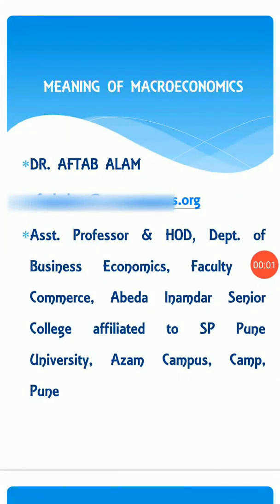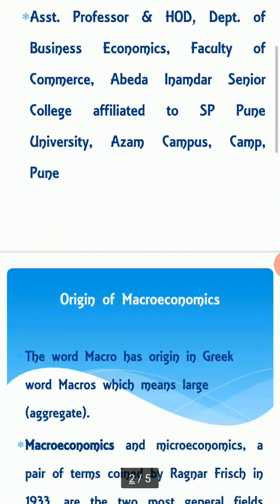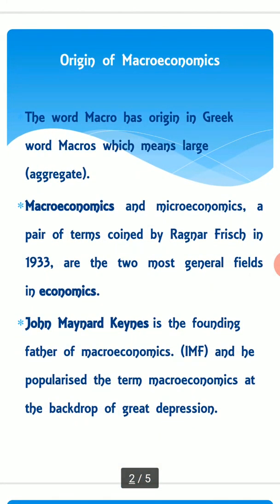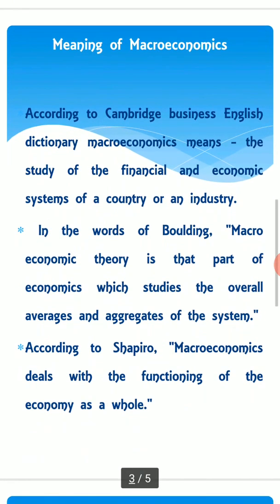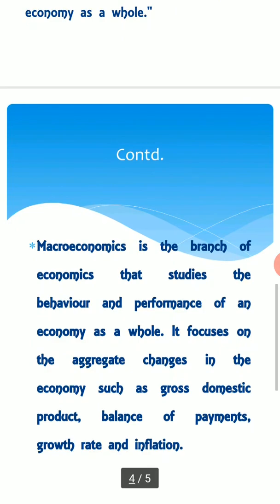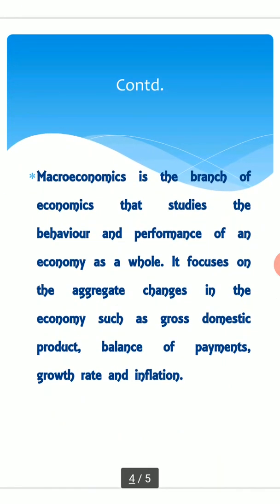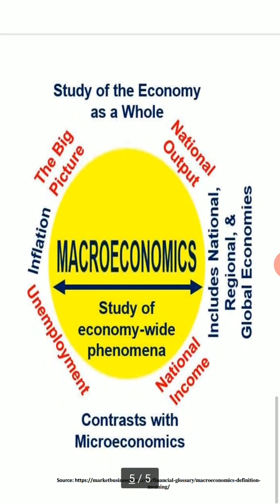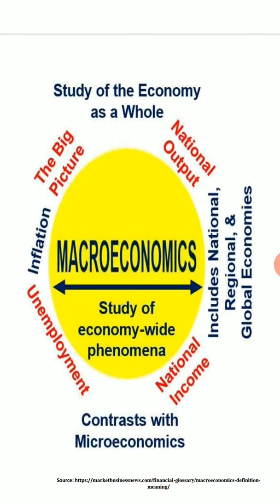Meaning of Macroeconomics - English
Happy learning: Economics Made Easy,
About this video:
The video discusses on the origin, meaning and definition of macroeconomics. Boulding and Shapiro's definitions of macroeconomics. In simple words, Macroeconomics is the branch of economics that studies the behaviour and performance of an economy as a whole. It focuses on the aggregate changes in the economy such as gross domestic product, balance of payments, growth rate and inflation.